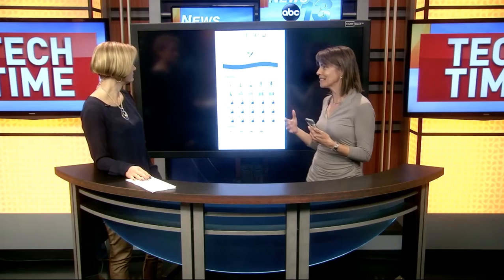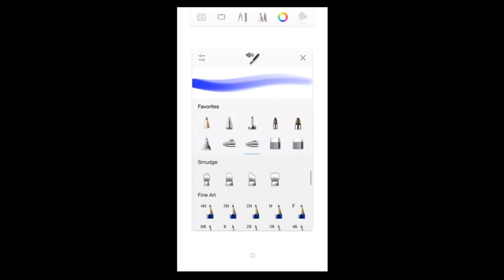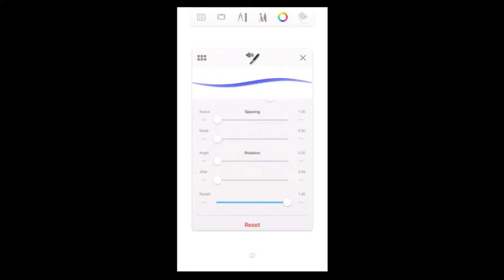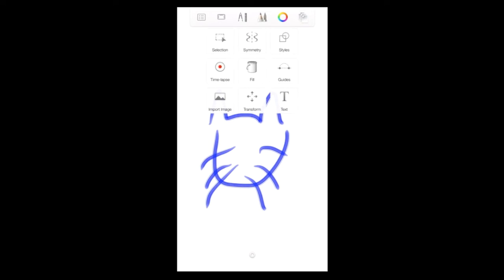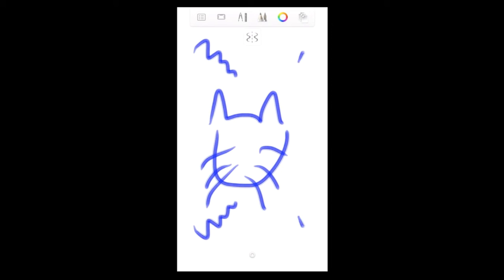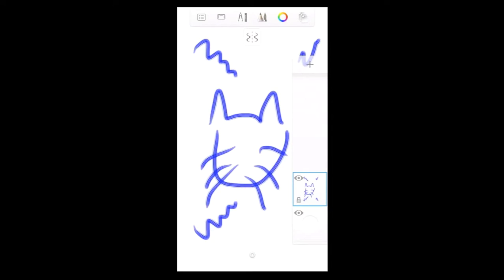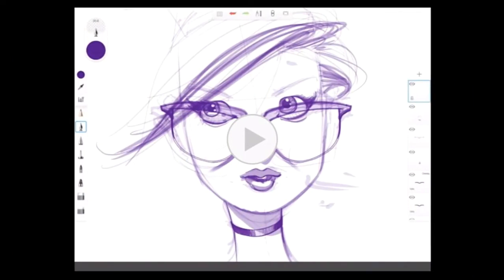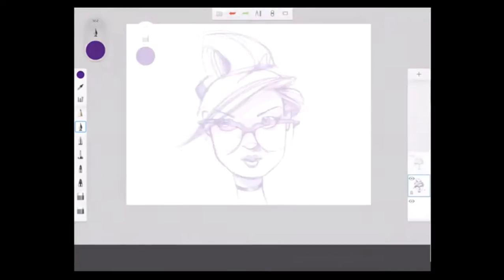Doodle, Draw & Paint App for Beginners & Pros Digitial Art App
If you doodle, draw & paint, today’s app is king when it comes to drawing apps.  The app is fabulous for hobbyist yet powerful enough for pros.  The SketchBook mobile app is a excellent way for kids to get introduced to and experiment with digital art.  They can doodle and draw anywhere, anytime.

Would love to hear from you!  What do you like / don't like about my reviews?  What is most helpful - productivity, travel, video, social media app review?